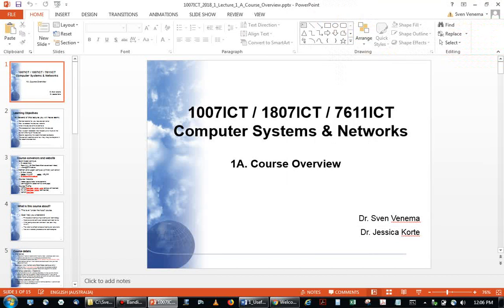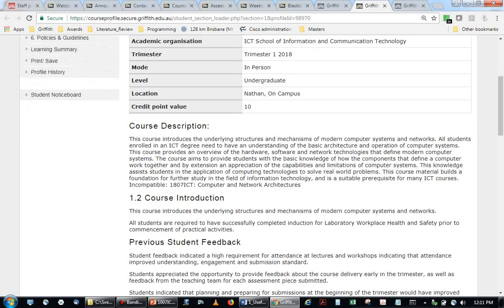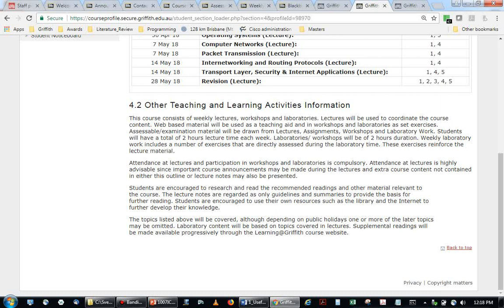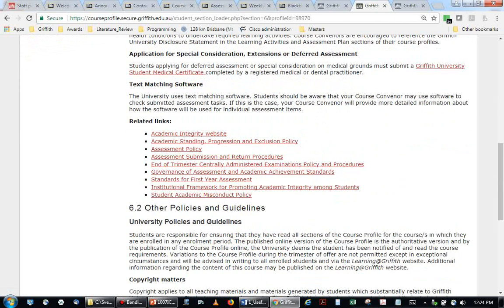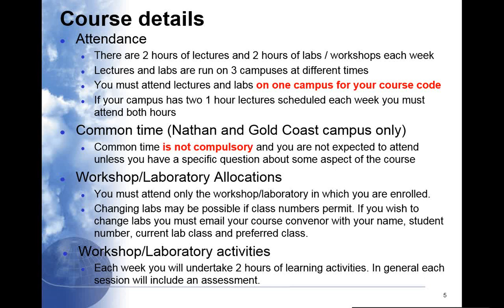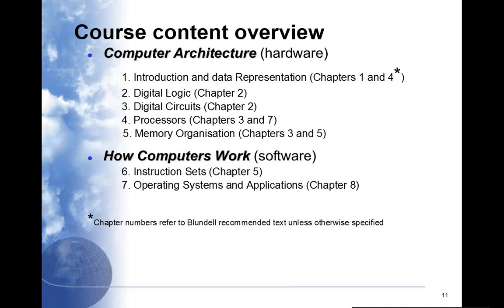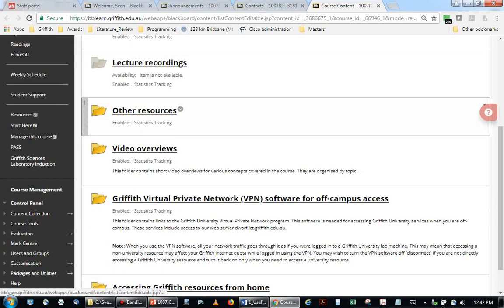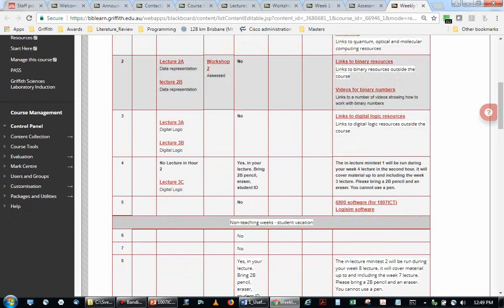1007ICT 2018 1 Week 1 Hour 1 Logan